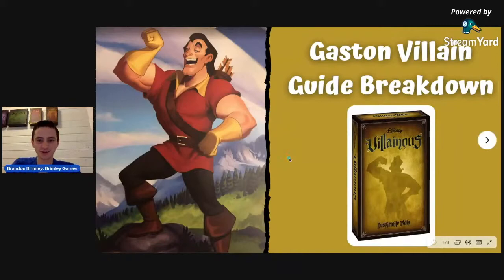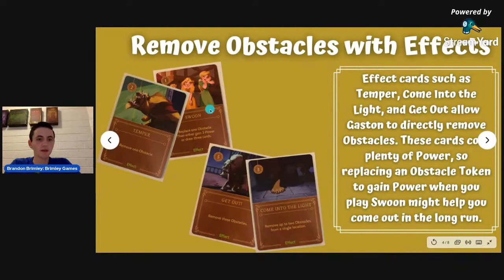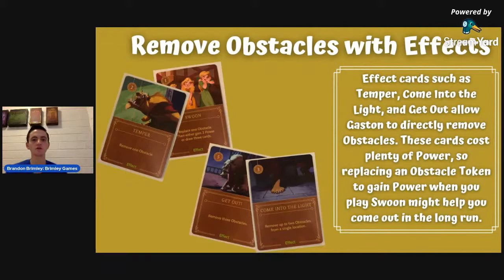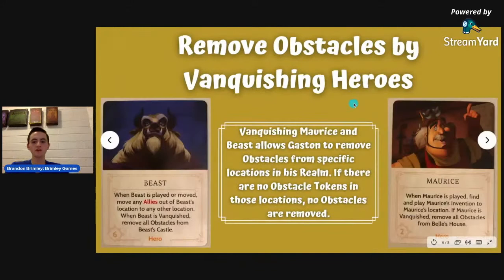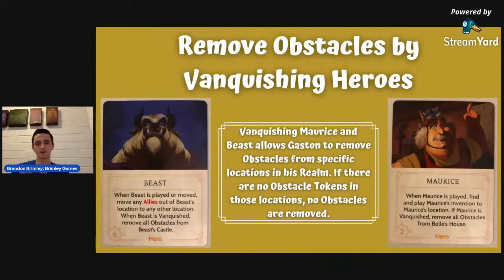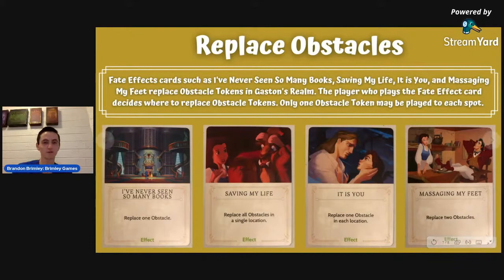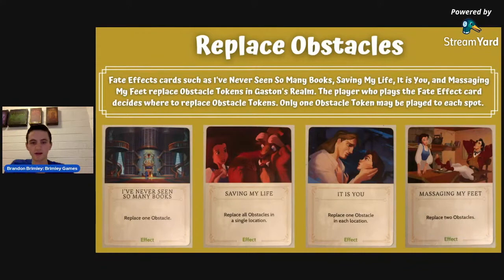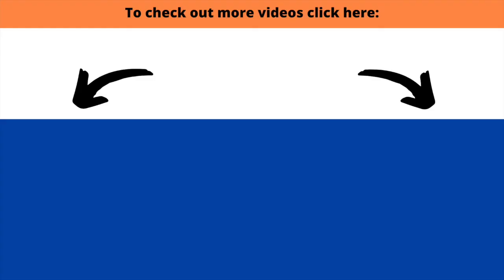Beginner's Guide to GASTON in Disney Villainous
Gaston has a unique set of tokens that are called Obstacles. His goal is to get rid of all of the obstacles in his way, so that he can marry Belle! This video will help you learn how to play as Gaston! Gaston is one of three characters in the Despicable Plots Expansion of Disney Villainous.